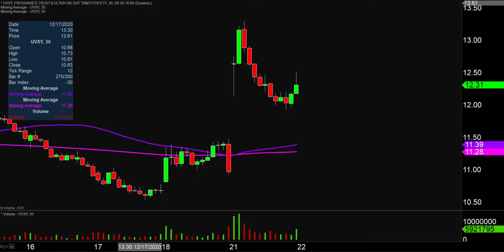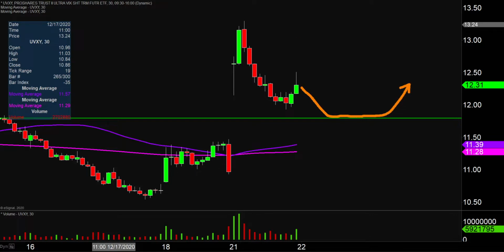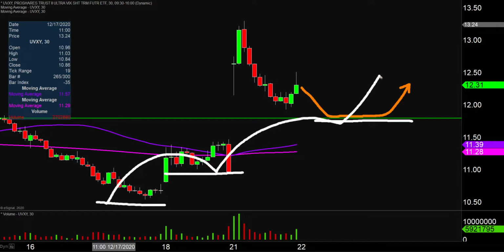ProShares Ultra VIX Short-Term Futures ETF - UVXY Stock Chart Technical Analysis for 12-21-2020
Learn how to read stock charts and identify technical patterns as ClayTrader does a quick stock chart review on ProShares Ultra VIX Short-Term Futures ETF (UVXY).